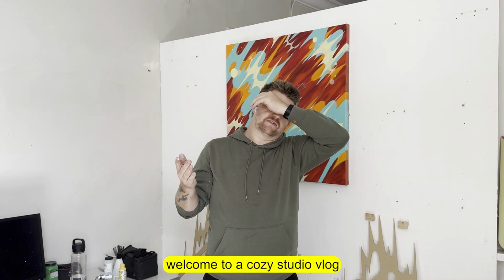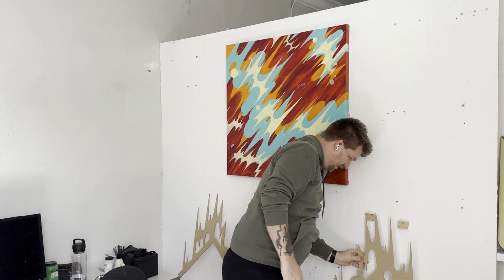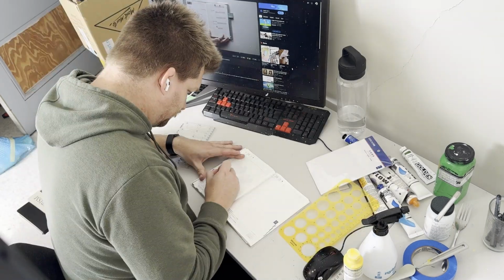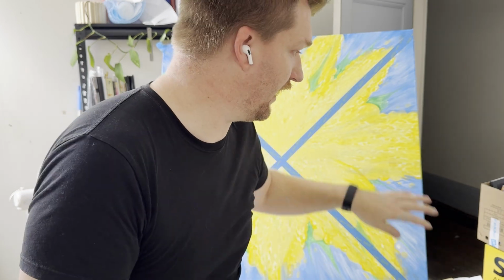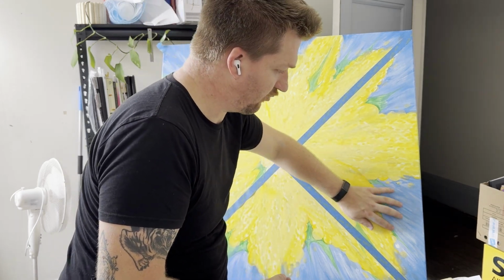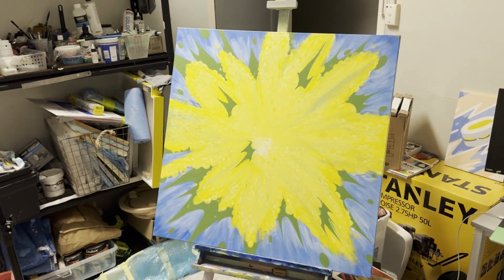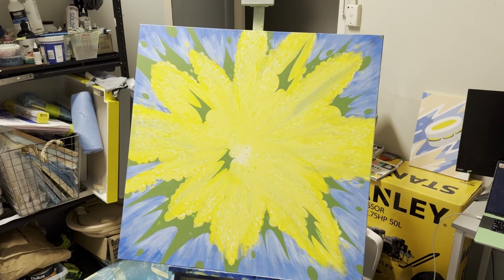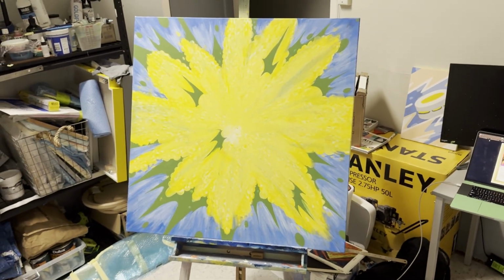a cozy studio vlog | hobonichi painting, airbrushing, big paintings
This week's video is a cosy studio vlog, so get a coffee or drink, relax, and unwind.